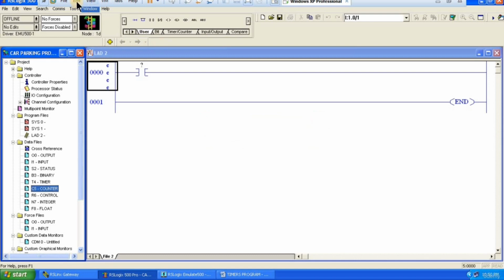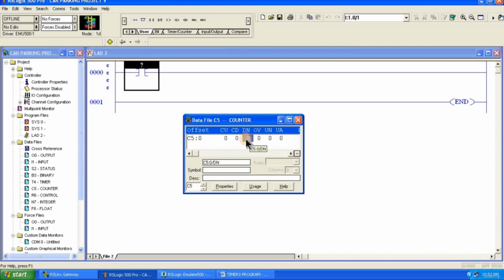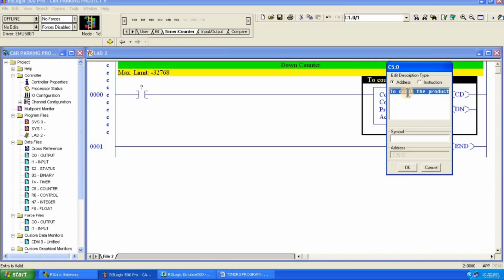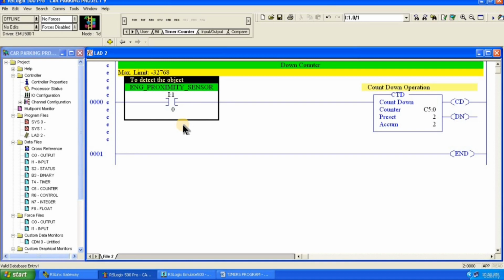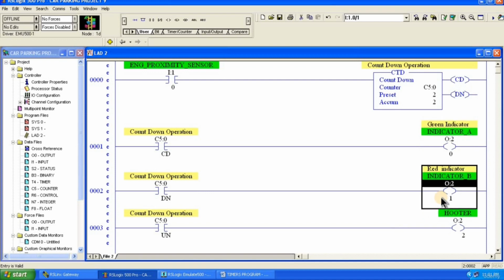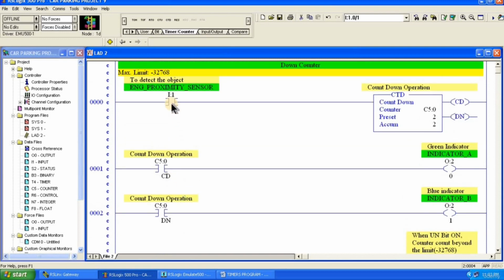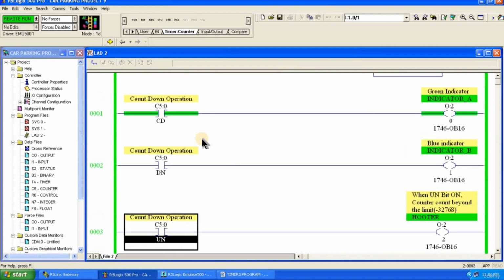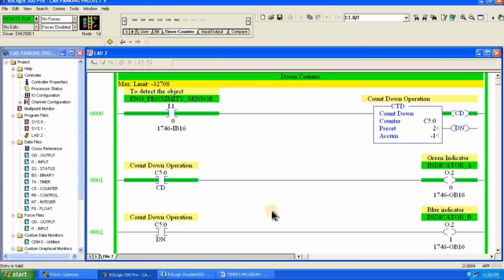002 Operation of Down Counter with Ladder Programming (CTD)